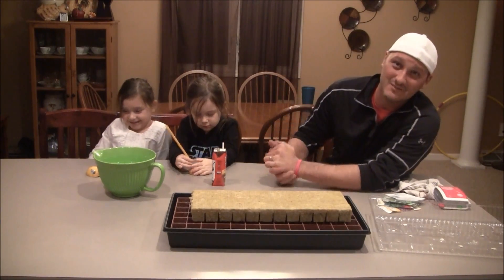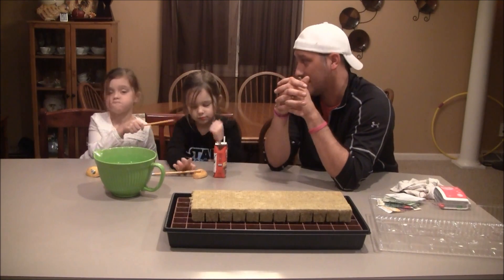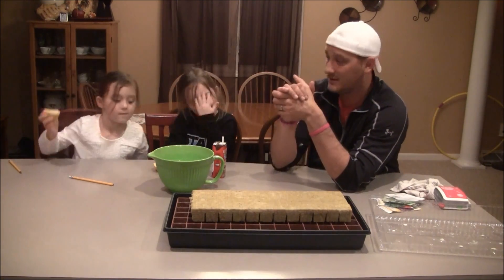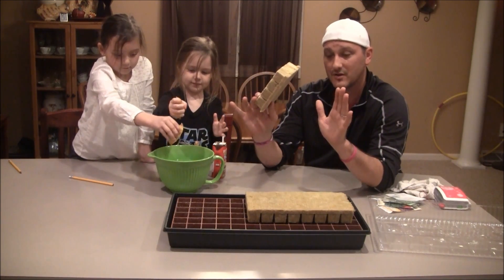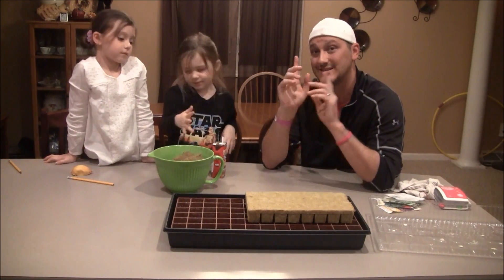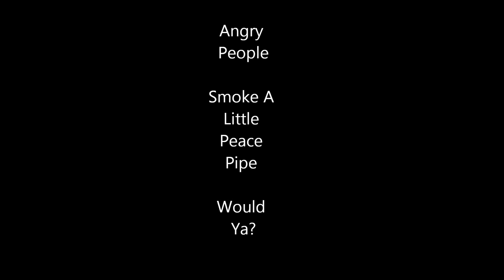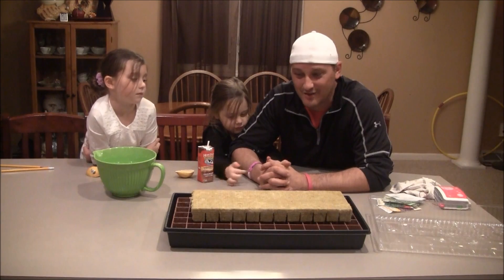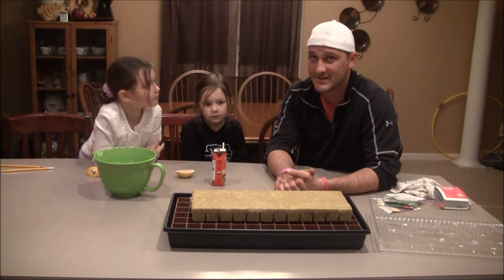2015/2016 Episode 1 - Indoor Hydroponix